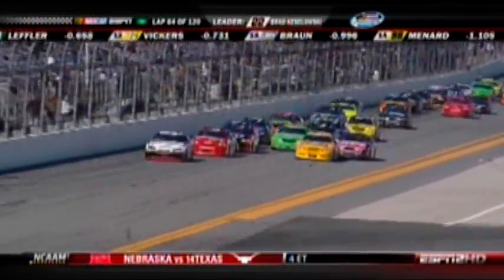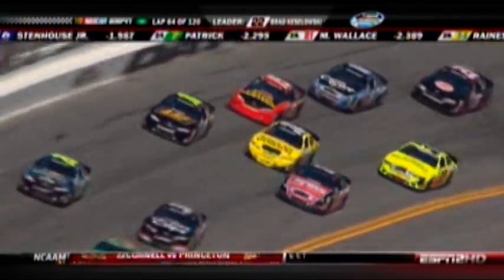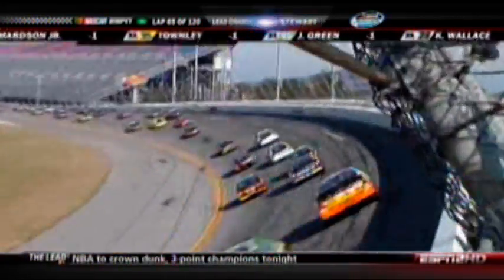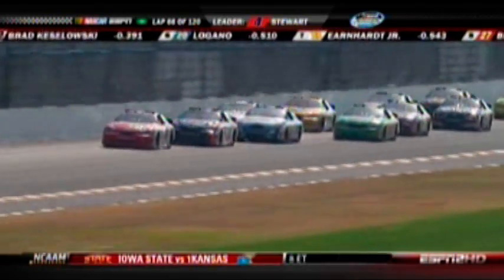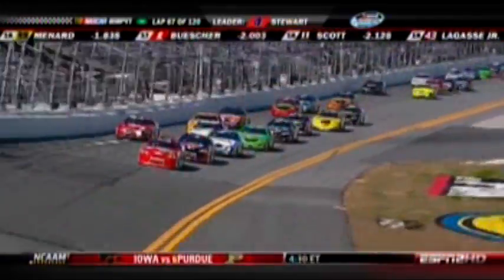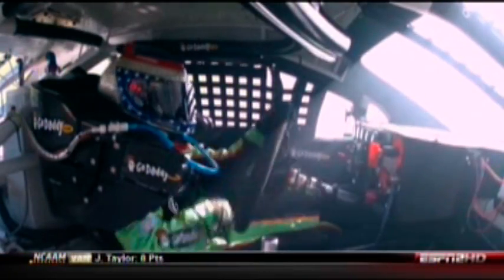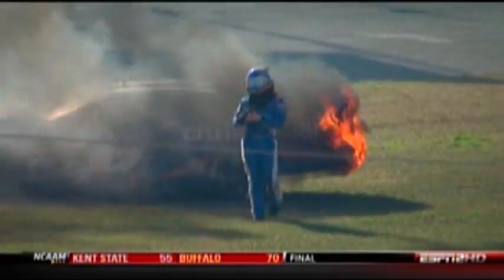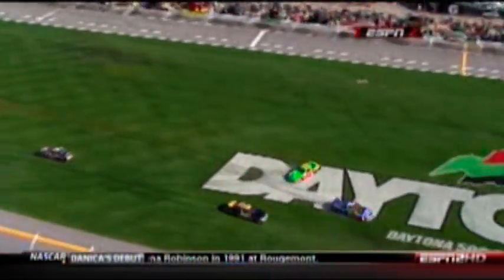2010 NNS Drive4COPD 300 Part 9 of 17 (Danica Patrick Crash)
Drive4COPD 300